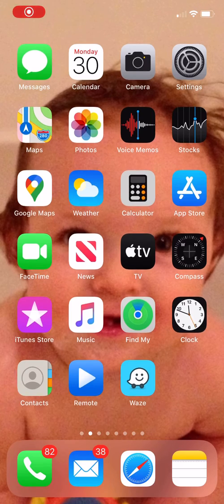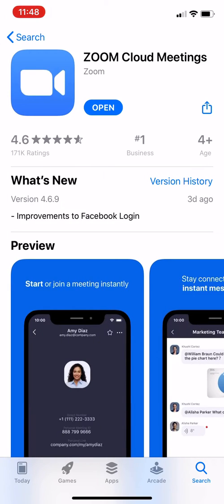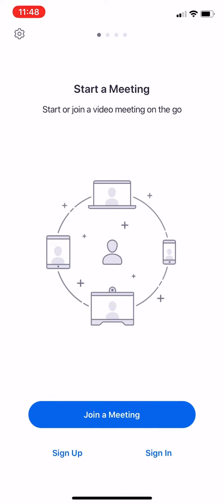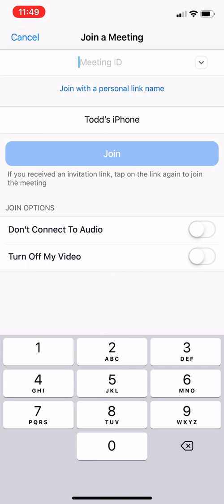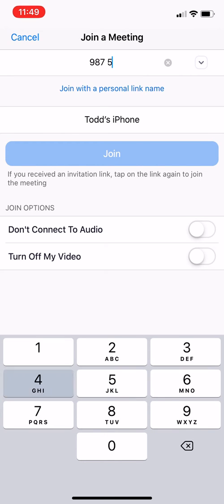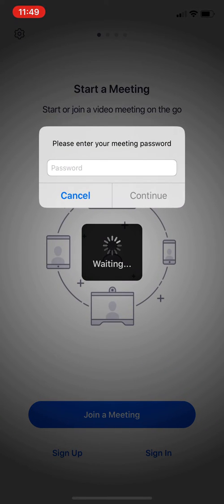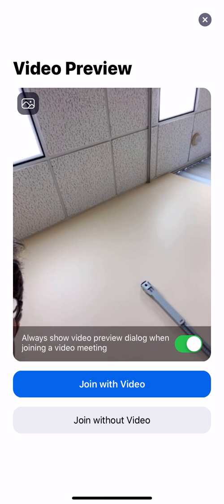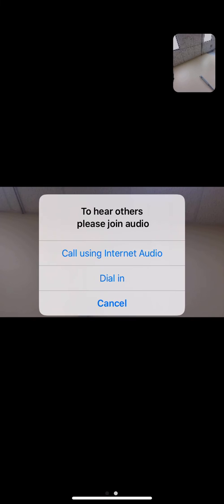Zoom for patients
How a patient should use Zoom. Audio cuts out at the end; patient should click "Call Using Internet Audio" in the "To hear others please join audio" screen.